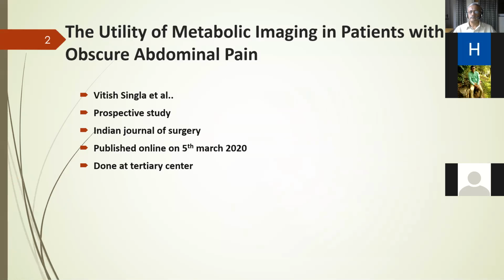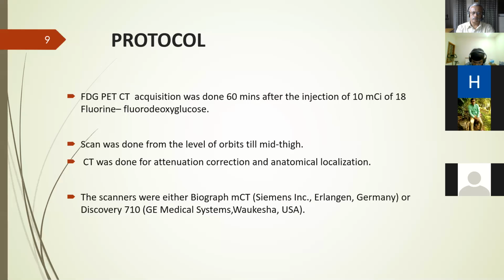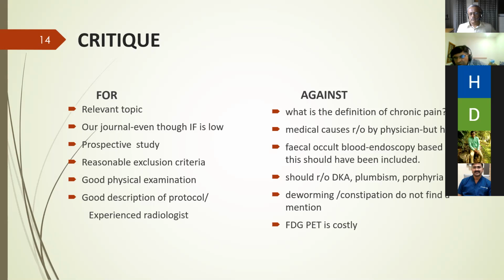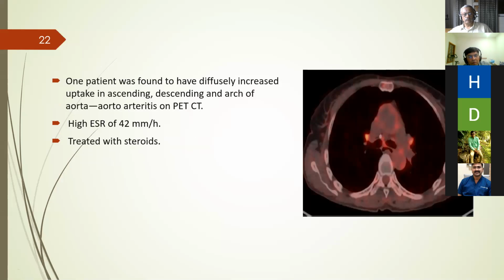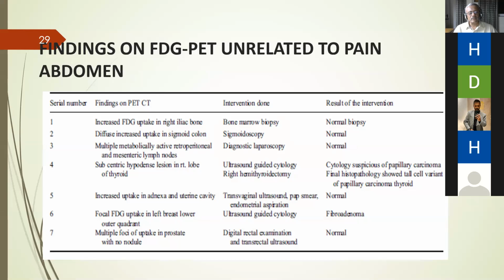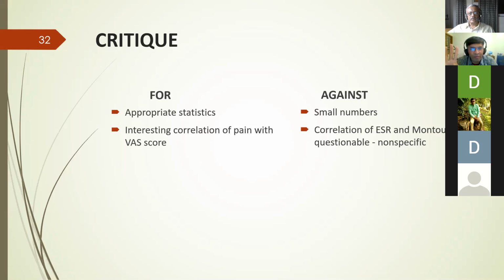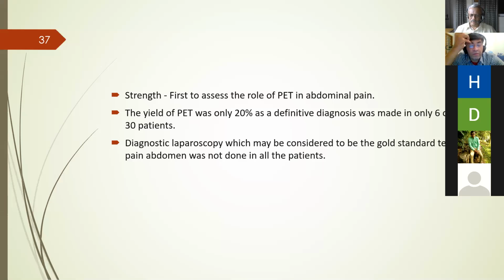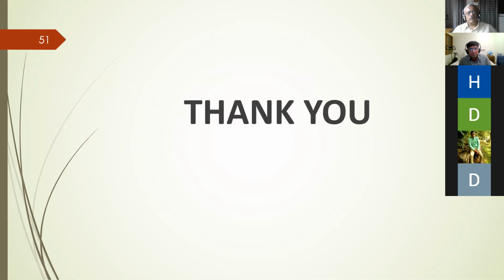201117 JC PET CT in abdominal pain Pavan Lakshman